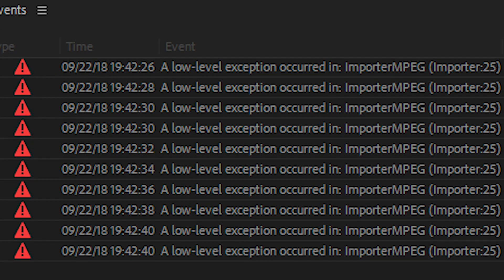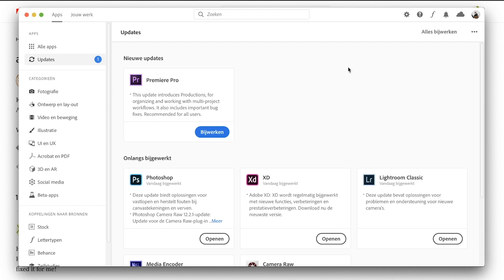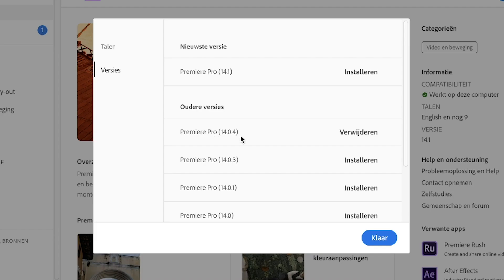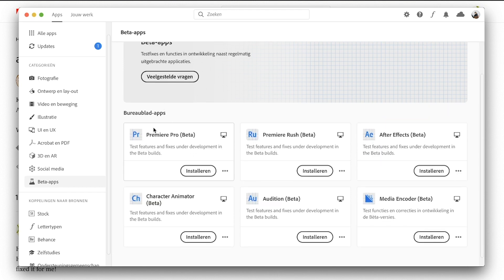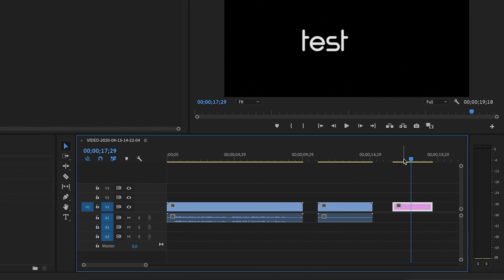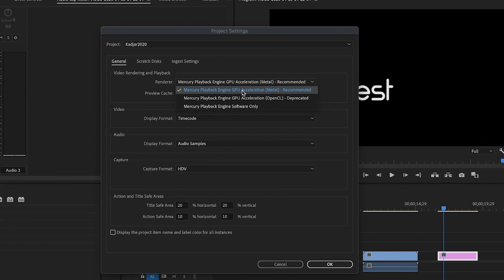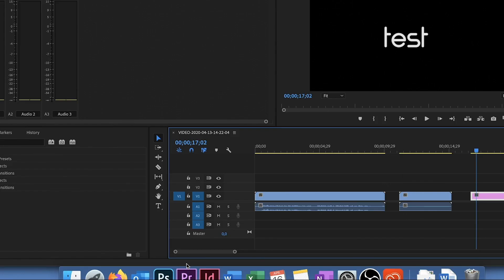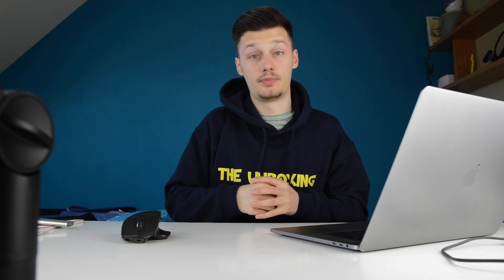Adobe Low Level Error Fix 2020 (Title Tool,...)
In the new Adobe Premiere Pro 14.1 version I started getting issues with the title tool and got Low Level Errors (Player:83), (Player:6)... Here are 4 fixes to get Adobe Premiere Pro back working like before the update!

All your tech-news, unboxings, reviews and tips in short videos.

On THEUnboxing you'll find a variety of videos showcasing the cheapest and coolest products in the tech-world. Smartphones, Tablets, PC's and a lot of other gadgets are featured on this channel. You're looking for tips on filming and editing? Look no further! THEUnboxing uploads the best filming tips, dslr tips and editing tips on the platform.

SETUP

► Nikon D3200
► Canon G7X
► Yeti Snowball